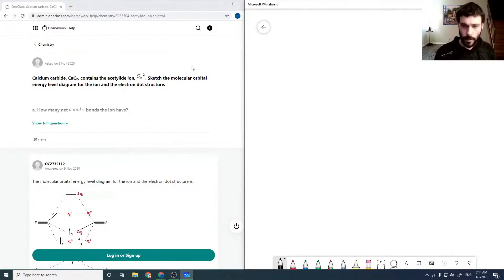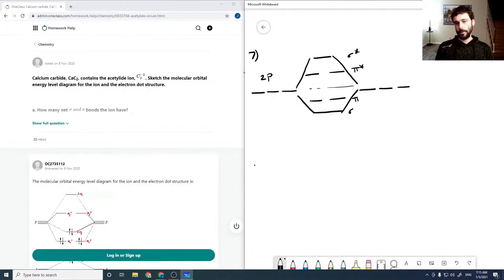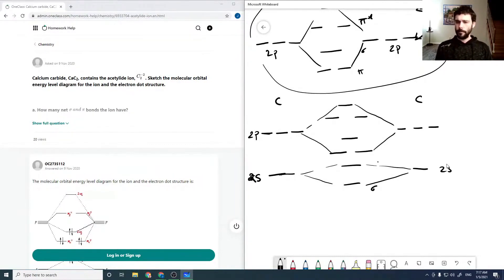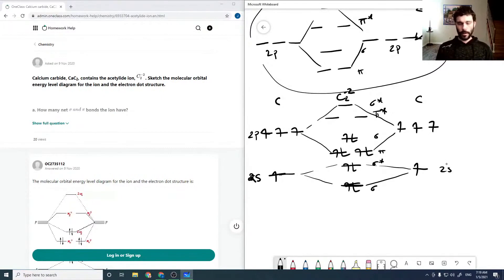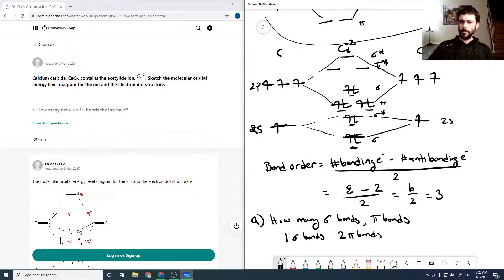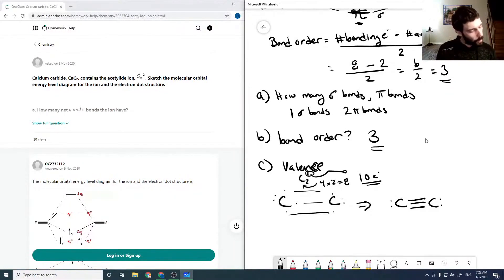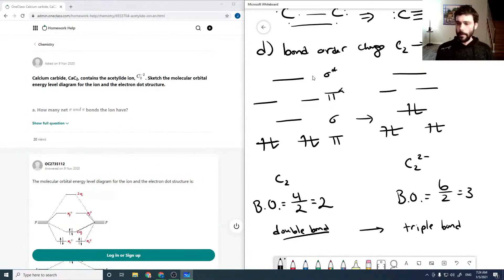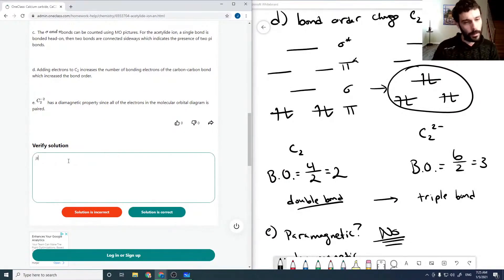Calcium carbide, CaC2, contains the acetylide ion, Sketch the molecular orbital energy level diagr